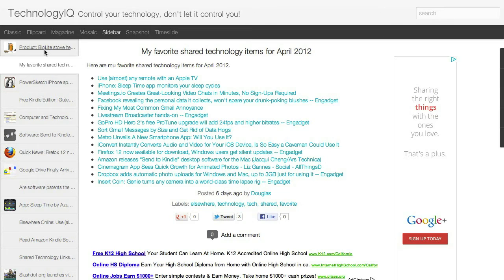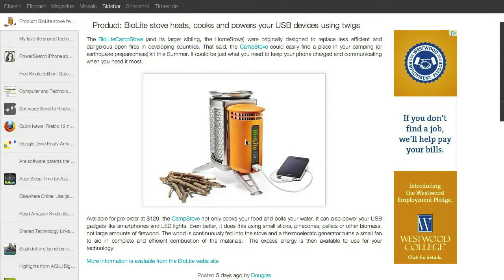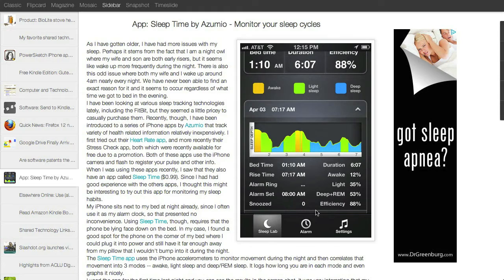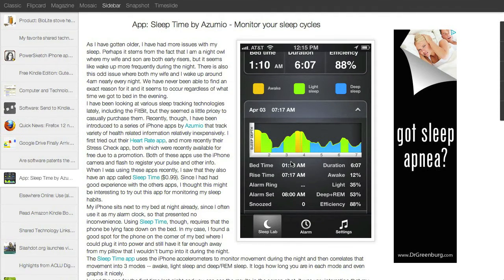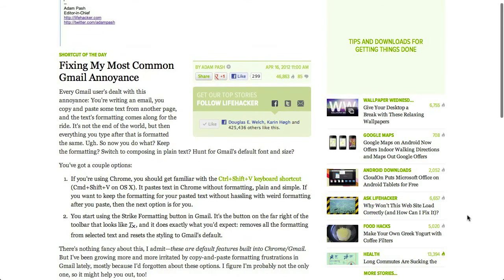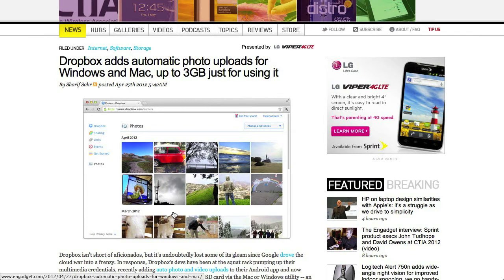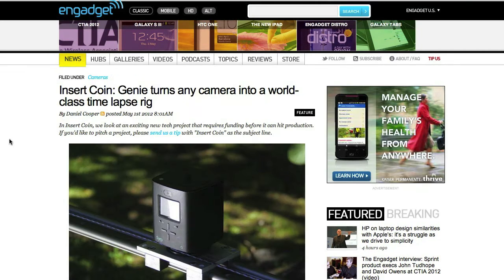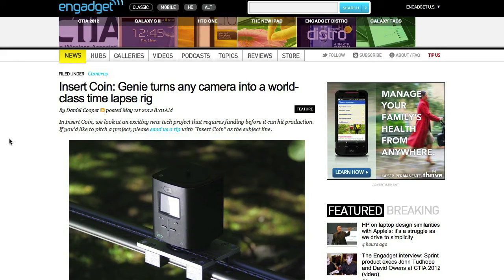TechnologyIQ - What's New? - Show 001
TechIQ What's New? is a new show reviewing some of my best finds from around the Internet. I'll be producing these episodes regularly to discuss those articles, sites and products that can help you  "Control your technology -- don't let it control you!"